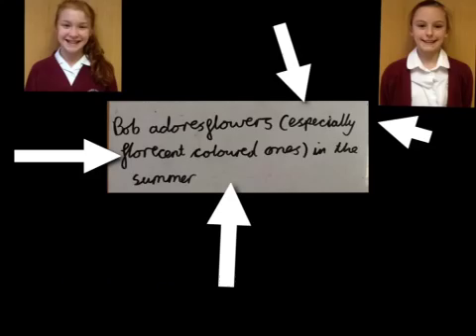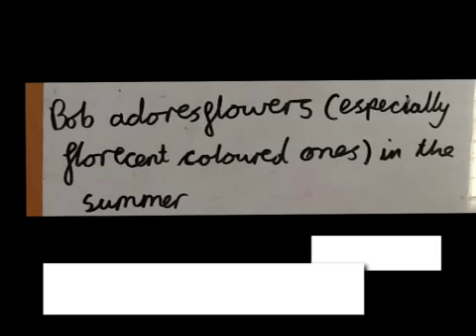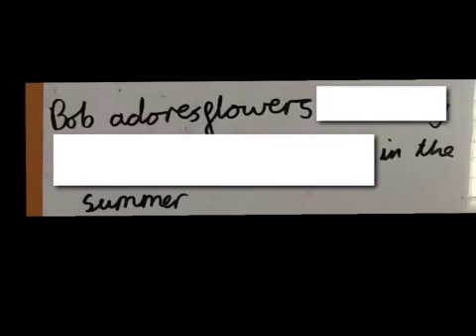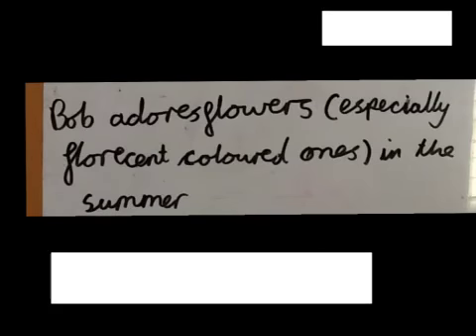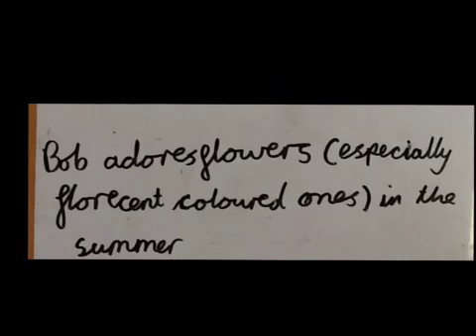Brackets user guide Molly & Lilly